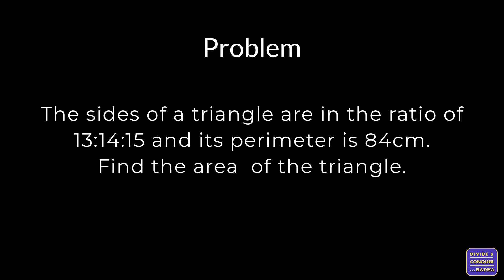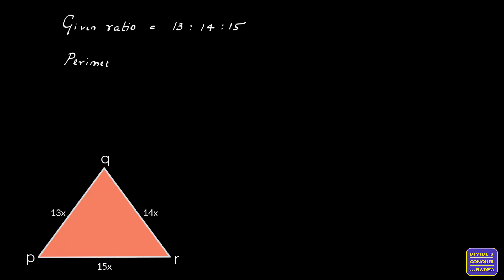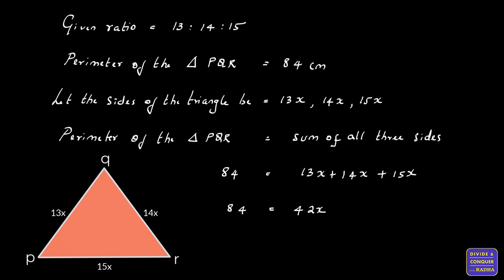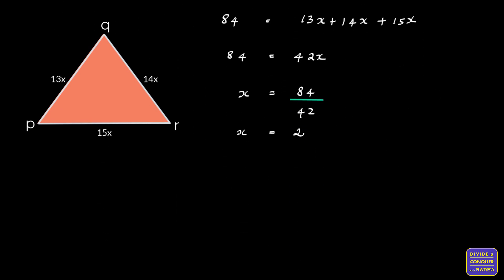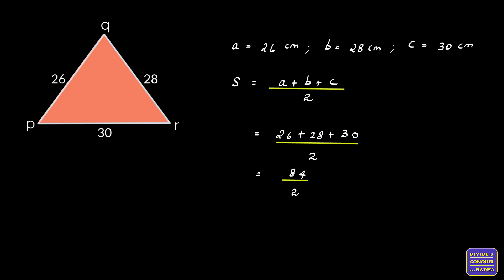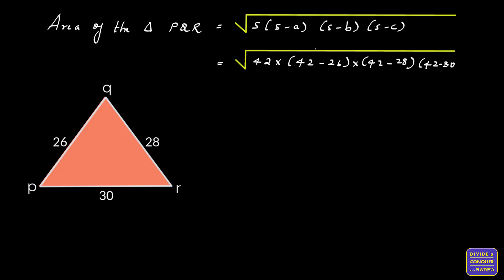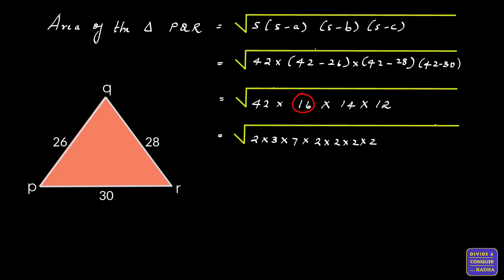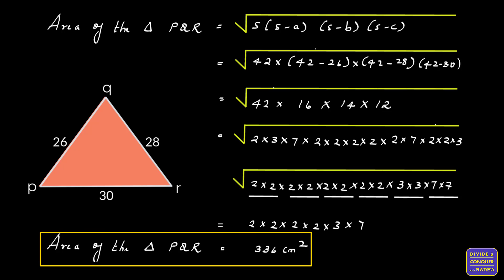How to calculate Area of a triangle when ratio of sides are given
Area of Triangles| Problems solved in this video is based on R.S. Aggarwal Textbook of ICSE Board

Chapters:
0:00 - Intro
0:17 - Q1. Ratio of sides 13:14:15 and perimeter is 84cm. Calculate the Area of the triangle.

Credits
Outro Photo by @anniespratt on Unsplash.com